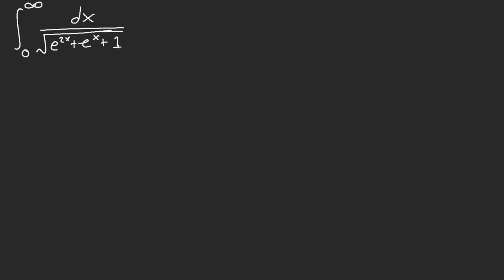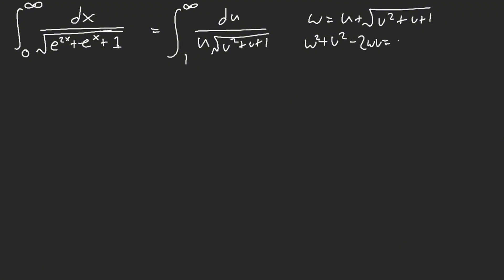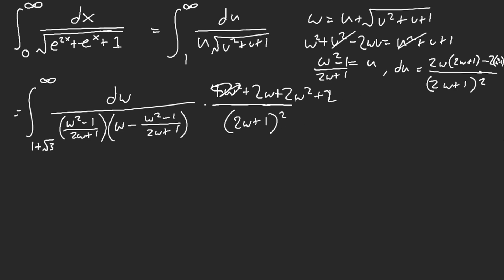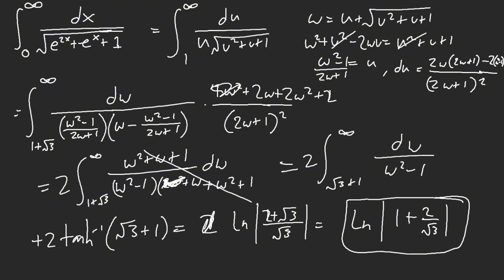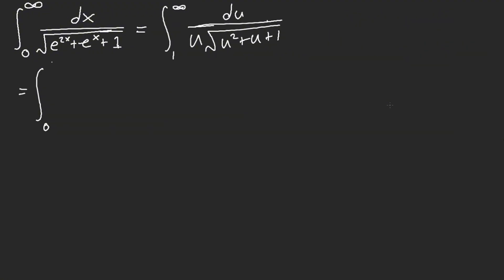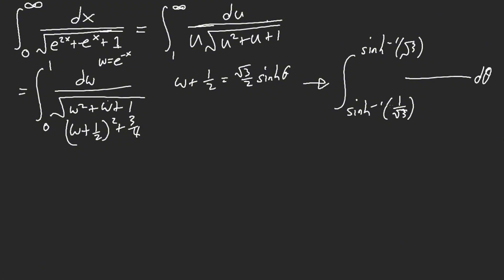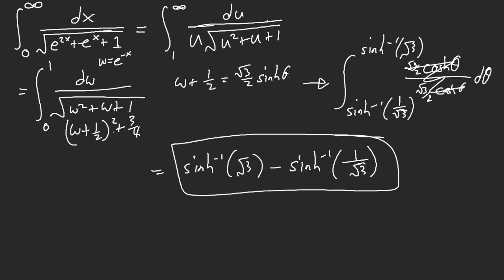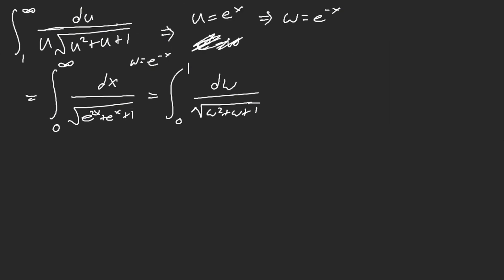DON'T TRUST THOSE E's!!! (+ Race) [MIT Integration Bee 2010]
Latex: \int_{0}^{\infty}\frac{dx}{\sqrt{e^{2x}+e^x+1}}